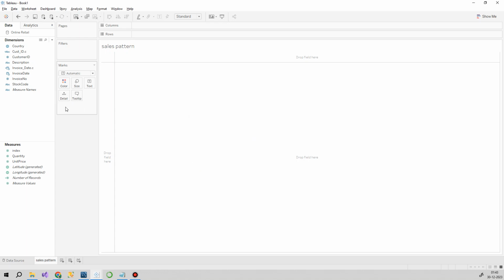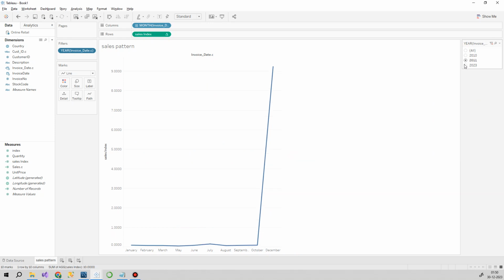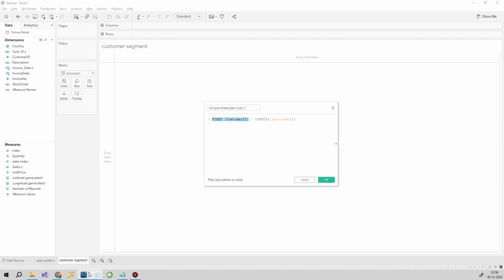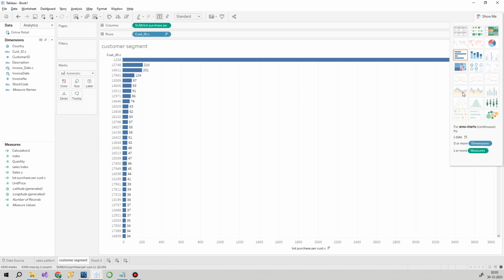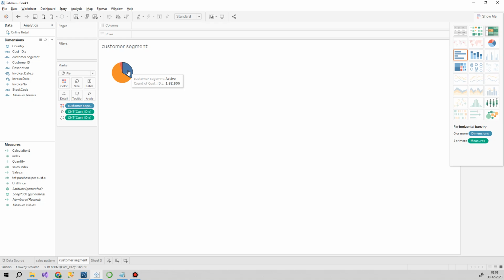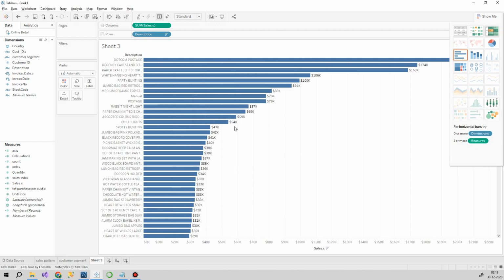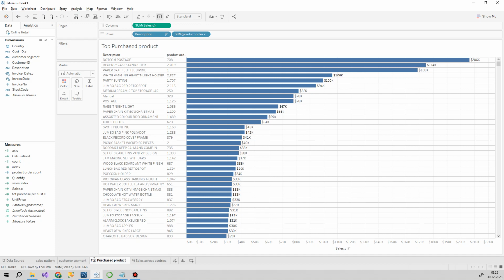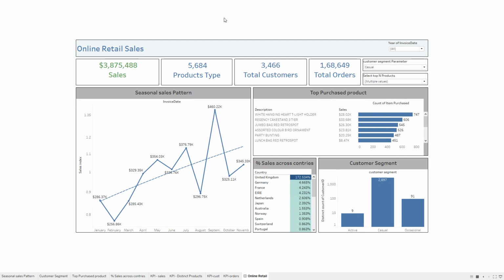Online Retail Sales Tableau Dashboard - Part 3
Welcome to Part 3 of our Online Retail Sales Tableau Dashboard series! 🚀 In this exciting episode, we take your data visualization journey to the next level as we unveil a stunning array of charts, including bar charts, donut charts, heat maps, and tabular charts.

📊 Immerse yourself in the art of visual storytelling as we demonstrate the power of each chart type in conveying unique insights from your online retail data. From tracking sales performance with dynamic bar charts to understanding customer preferences through captivating donut charts, we've got your visualization needs covered.

🔥 Discover the trends and patterns that might go unnoticed in traditional reports with our heat maps. Dive deep into the nuances of your data, allowing you to make informed decisions with confidence.

📈 The tabular chart is your gateway to organized and detailed information. Learn how to present key metrics in a structured format, providing a comprehensive overview of your online retail landscape.

💡 Whether you're a seasoned data analyst or a business owner eager to transform your data into actionable intelligence, this episode is packed with practical tips and insights to enhance your Tableau Dashboard.

🔗 Missed Parts 1 and 2? Catch up on our journey from SQL data analysis to the creation of a comprehensive Tableau Dashboard.